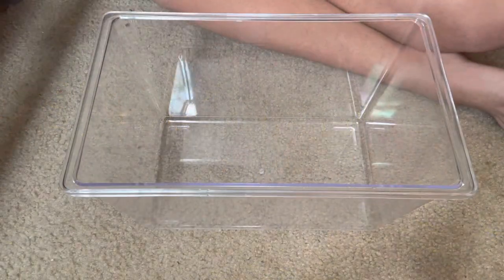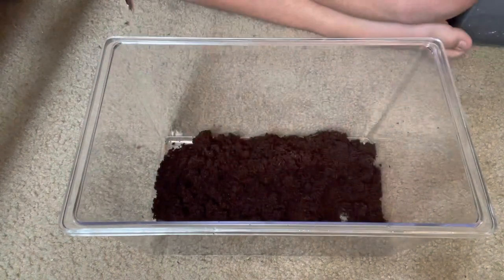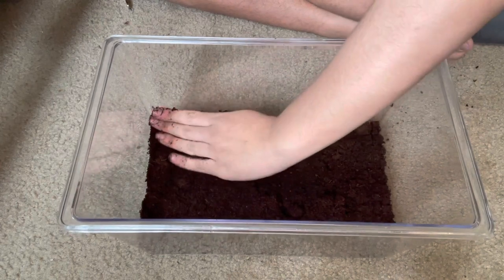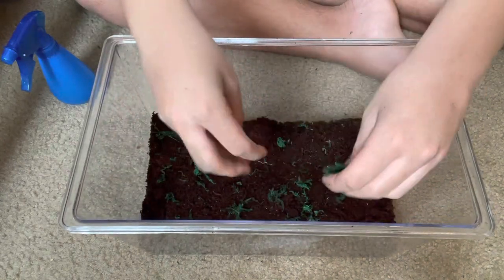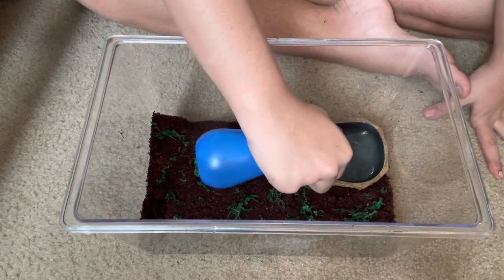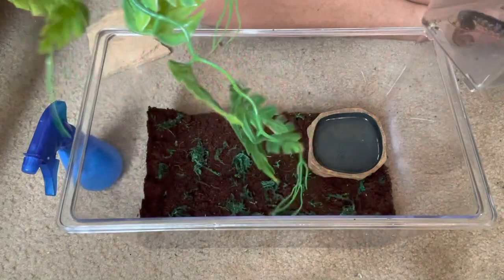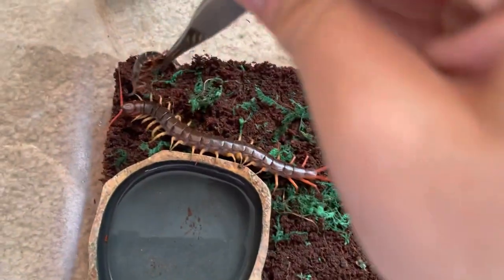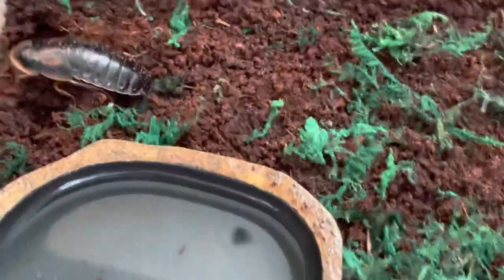Vietnamese centipede cage setup (UPDATED VERSION 2021)